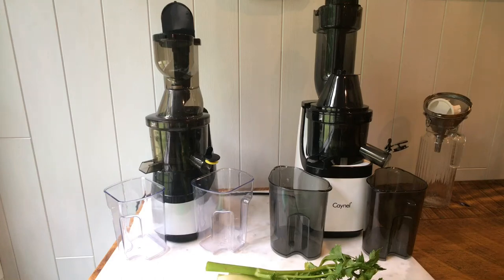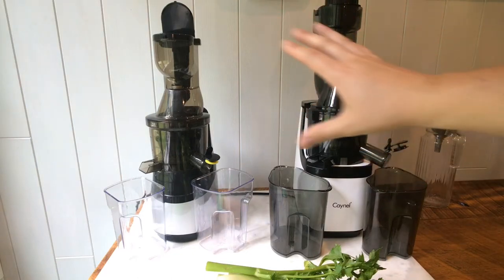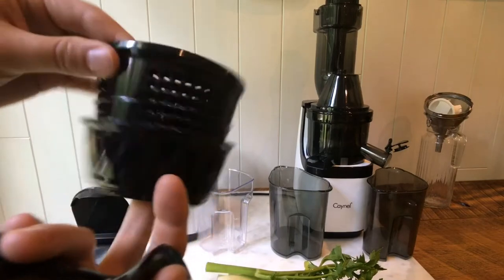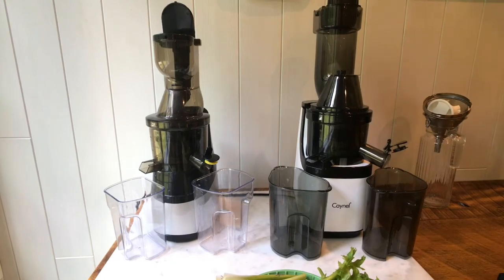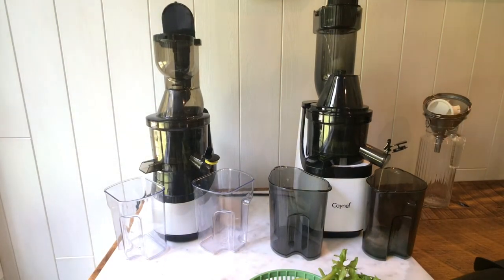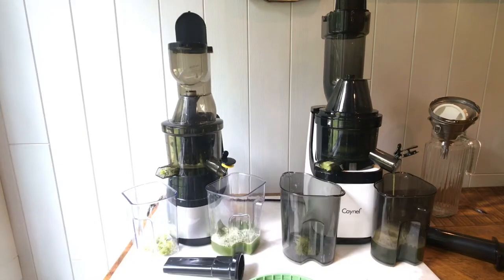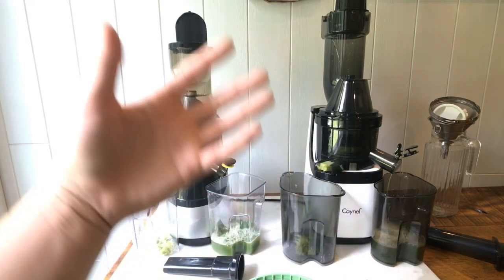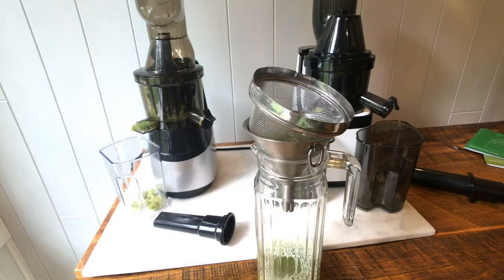CAYNEL TRITAN VS EASY CLEAN STRAINER (best juicers under $100)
IF YALL ARE NEW TO MY CHANNEL | My sister and I operate our cold pressed JUICERY @jkjuices out of northwest Ohio and we document the journey here on YouTube. We operated out of a FOOD TRUCK for the first five years and now we are OPENING A STOREFRONT! Follow along as we serve Northwest Ohio with locally sourced, organic, cold pressed juice!